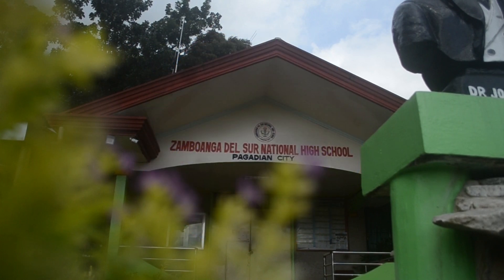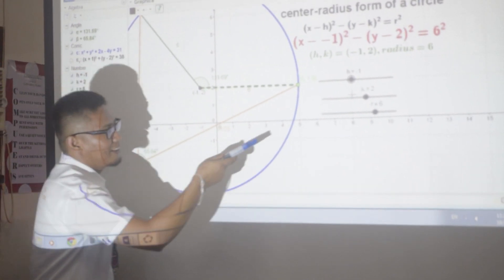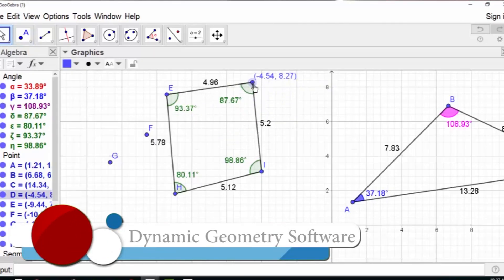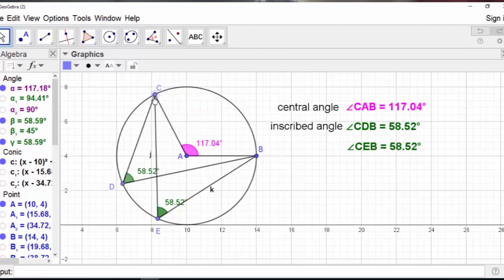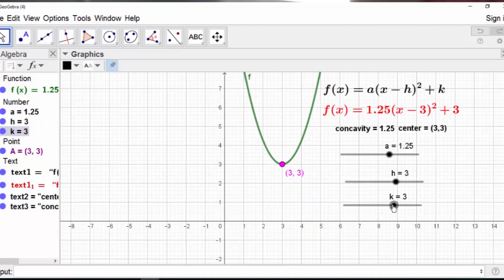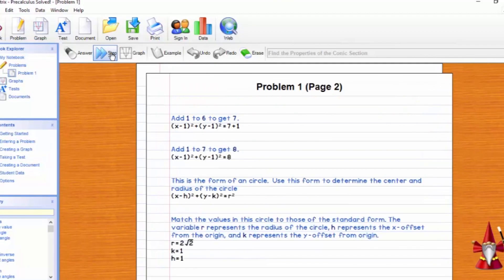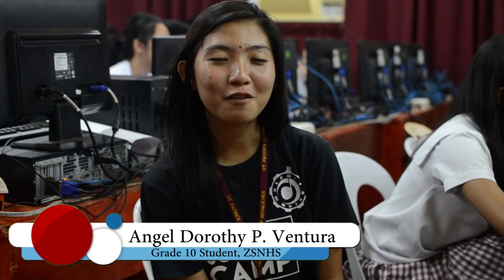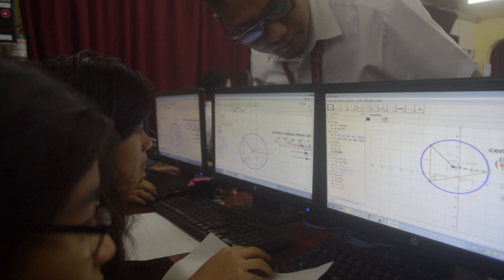Dynamic Geometry Software and Computer Algebra Systems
Mathematics teachers are encouraged to integrate the Dynamic Geometry Software (DGS) and Computer Algebra Systems (CAS) in the learning process to enhance students learning and academic performance.